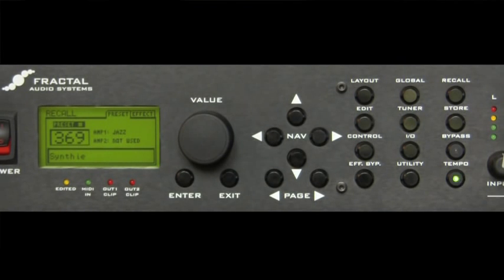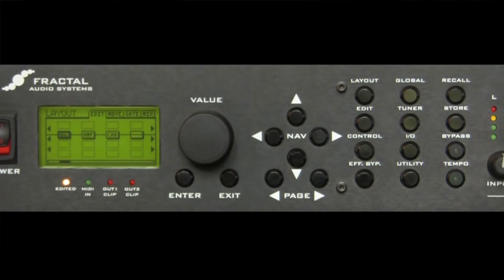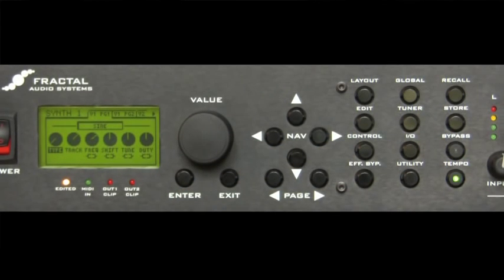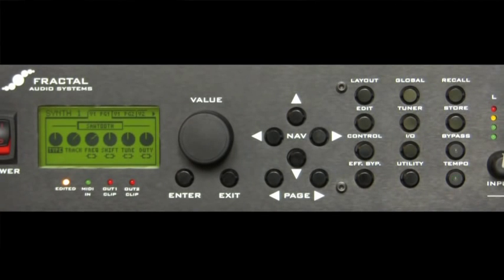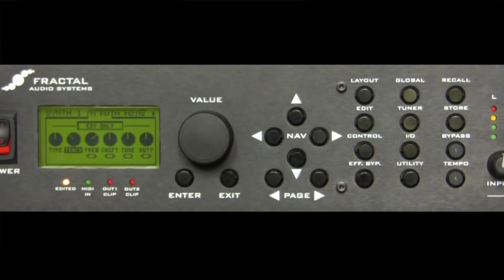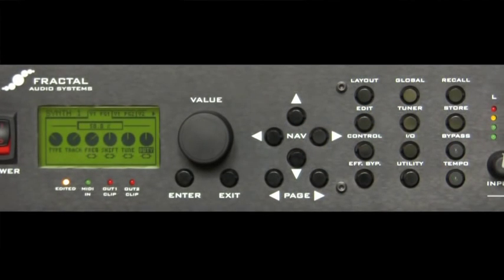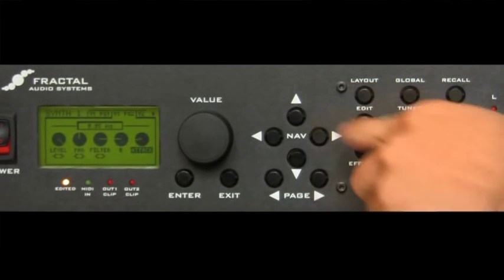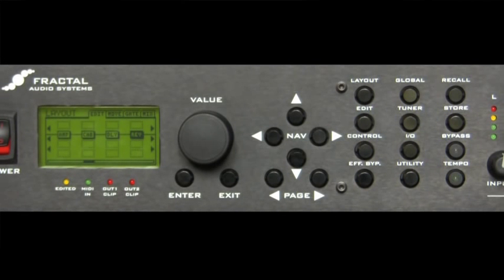Axe Fx for Beginners Tutorial 7: Synth Guitar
- Head over there for more tutorials, reviews and blogs.

Also, check out Europes Axe-Fx supplier for more info on the axe-fx including videos, articles and sound clips!

In this simple guide, we'll be going through the synth effects block on the axe fx ultra.